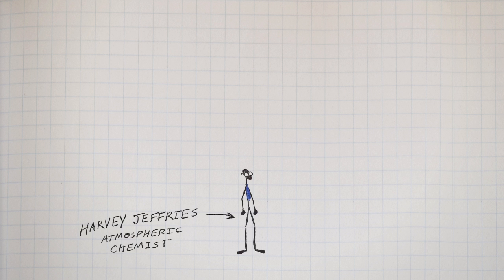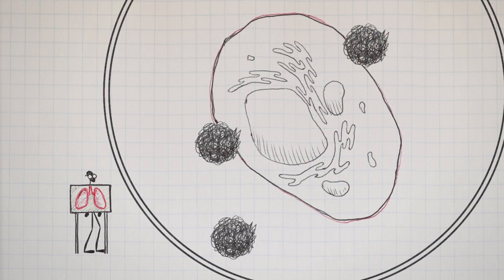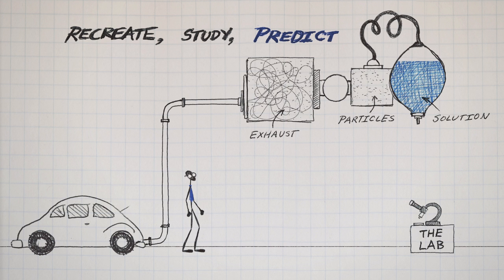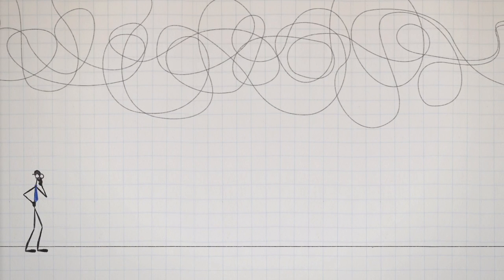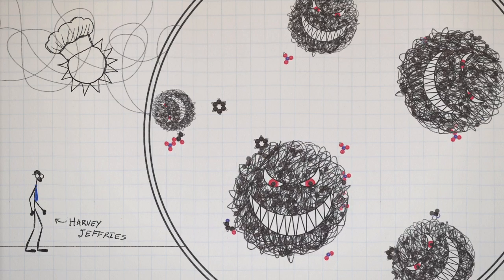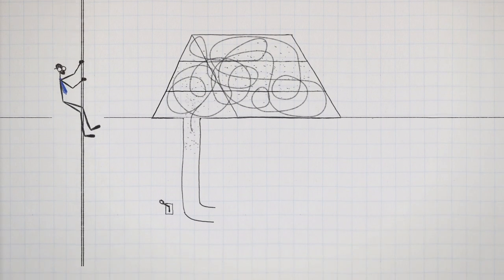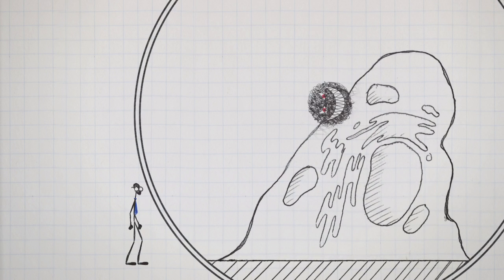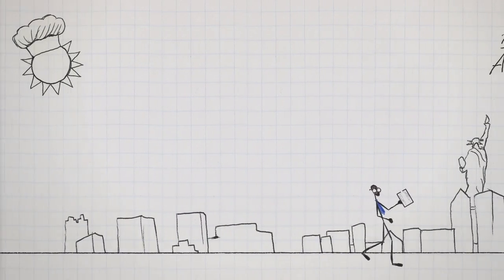Lung In A Box: Testing Air Quality Anywhere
Traditional laboratory studies fail to accurately mimic the effects of air pollution on human lungs. Enter Harvey Jeffries.

Produced by Adam Cole
Senior Producers: Vikki Valentine and Ben de la Cruz